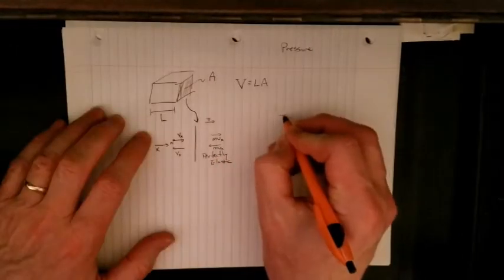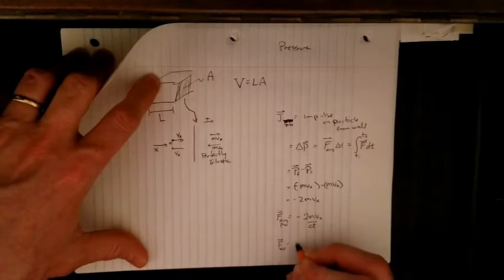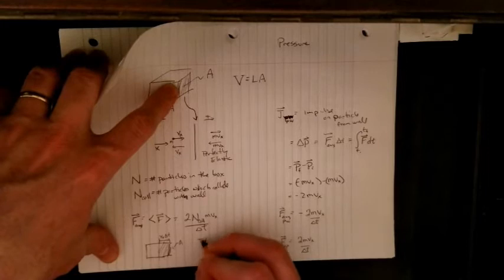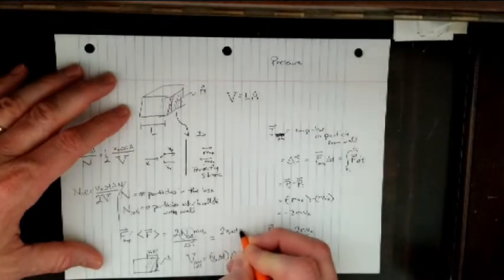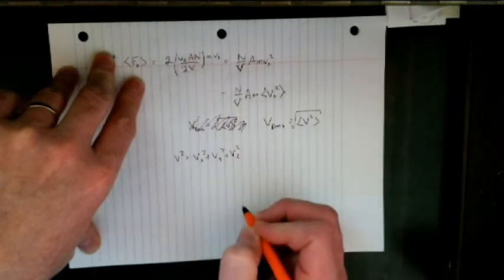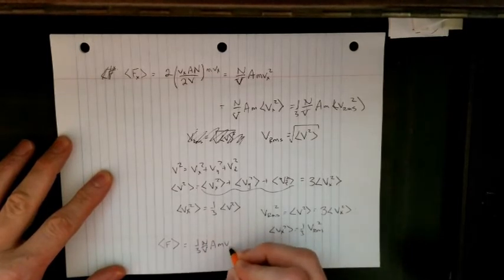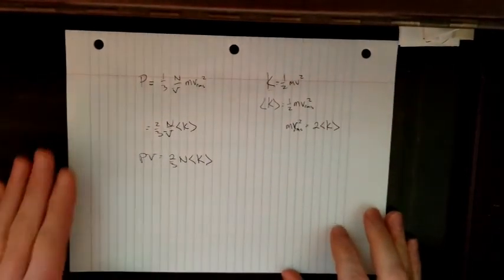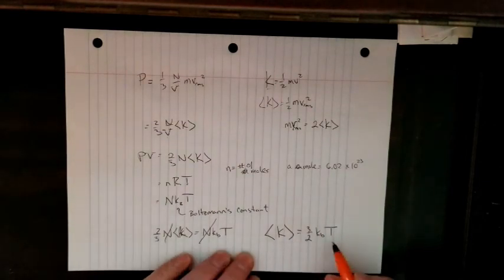PHY x51 Temperature and Kinetic Energy Relationship 20200422 163732